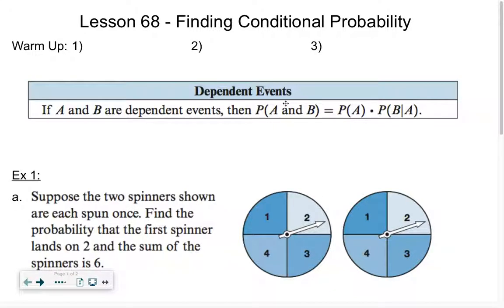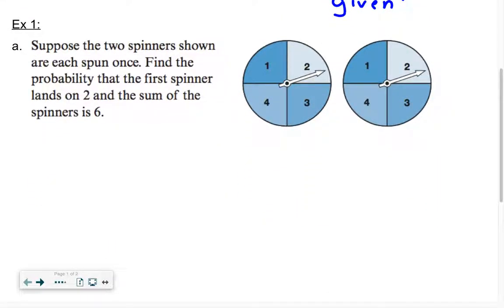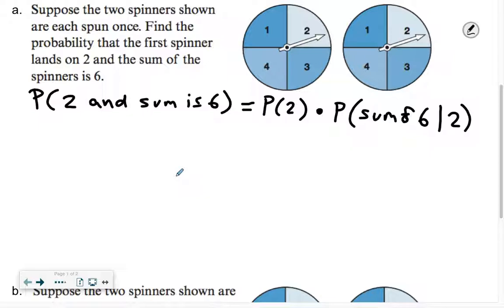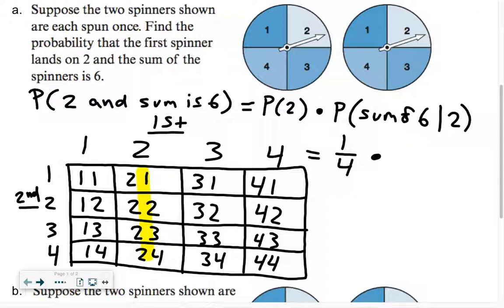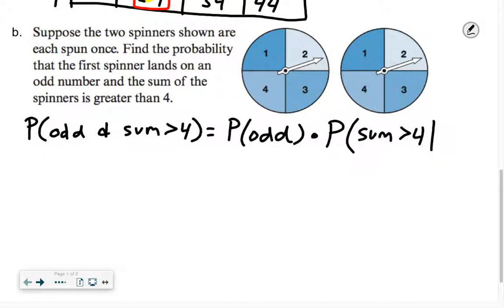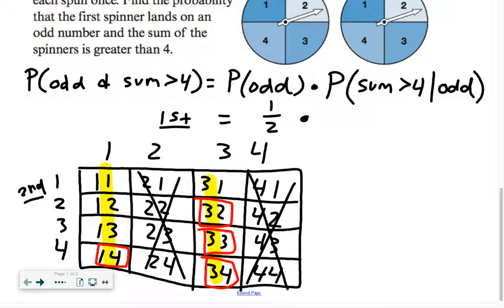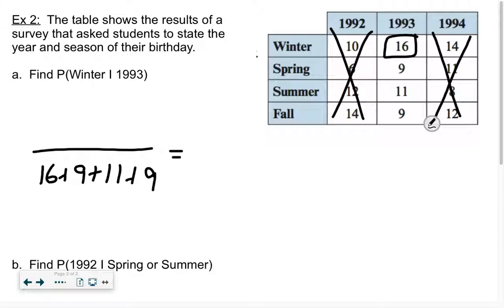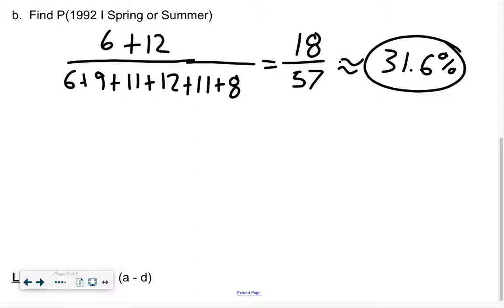Alg 2 - Lesson 68